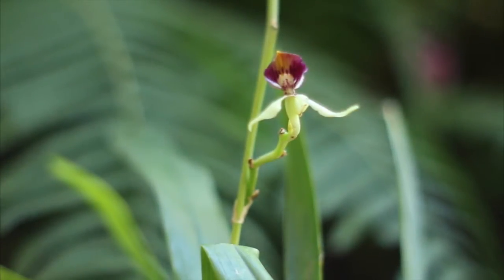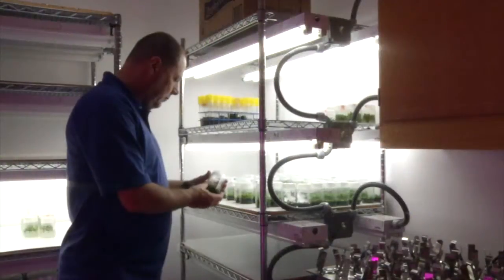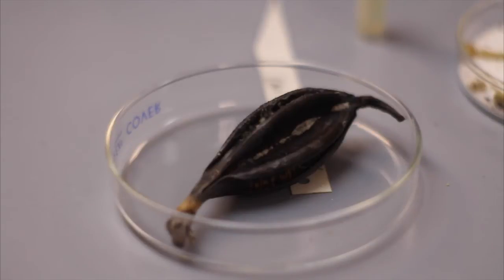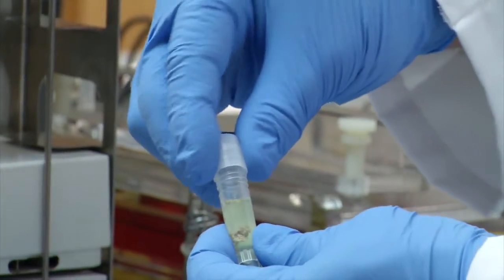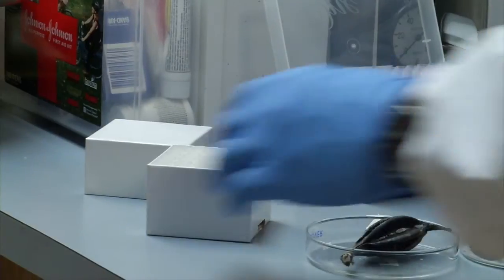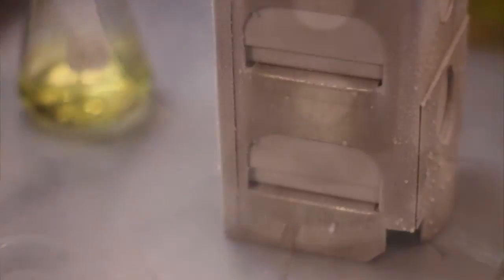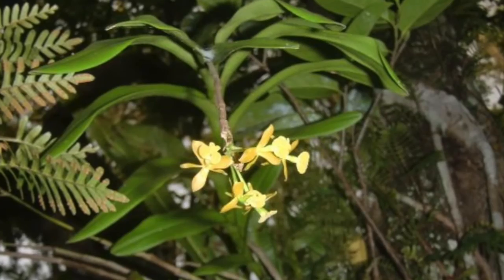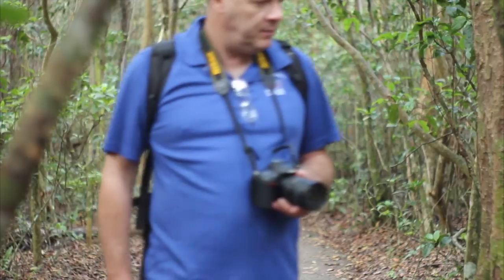UF/IFAS Research - Protecting Native Orchids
UF/IFAS researcher Dr. Wagner Vendrame is using cryopreservation to protect native orchid species in Florida and around the world.